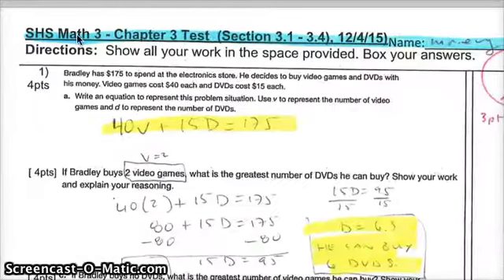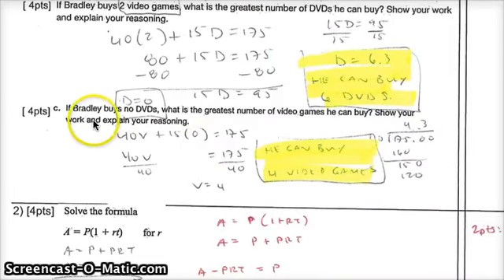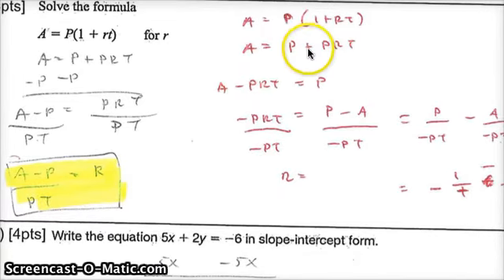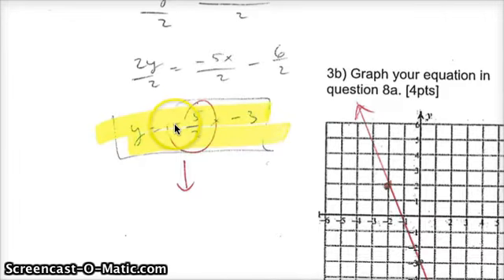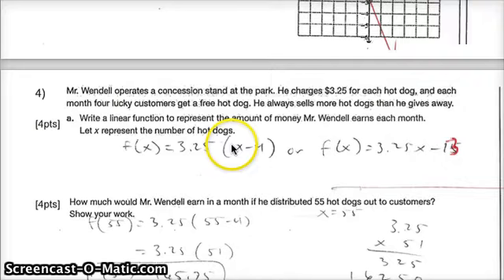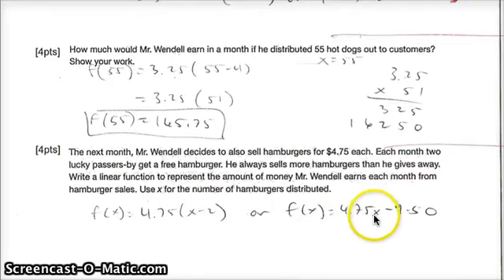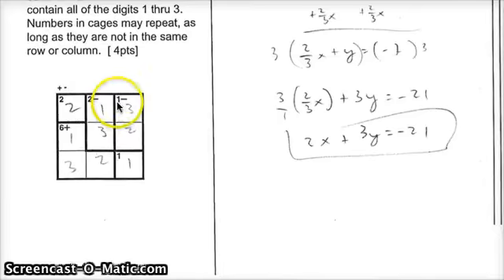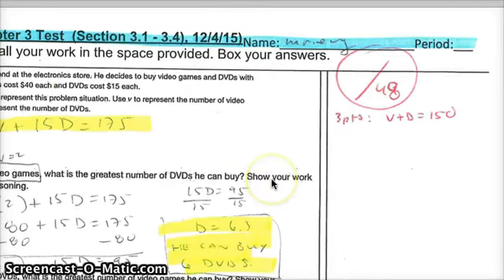math 3 ch3 test corrections 12:4:15